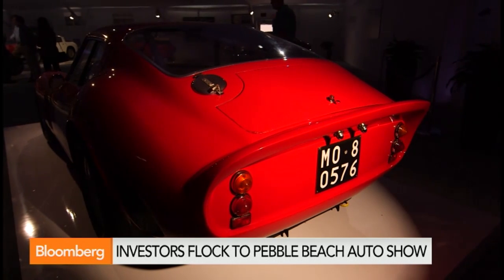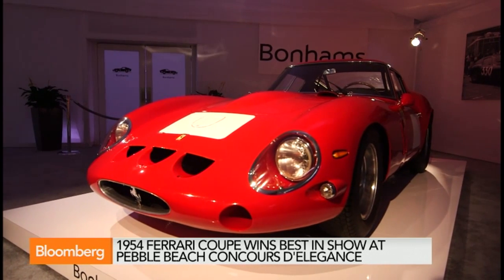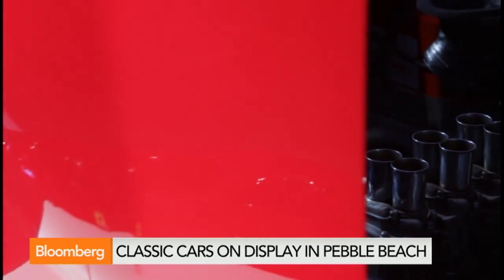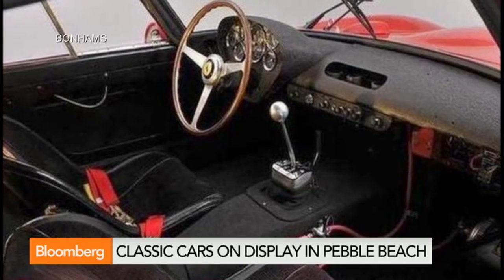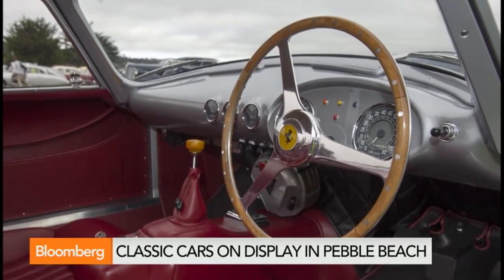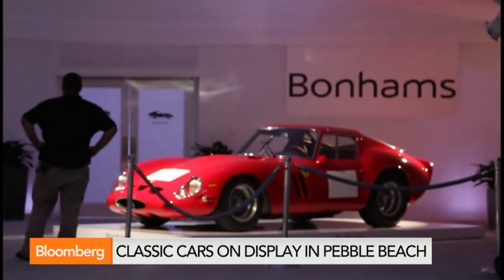Nostalgic Car Collecting Driving Auctions at Pebble Beach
Aug. 18 (Bloomberg) -- Bonhams Specialist Eric Minoff discusses the auction of classic cars at the Pebble Beach Concours d'Elegance. He speaks on “In The Loop.”  (Source: Bloomberg)